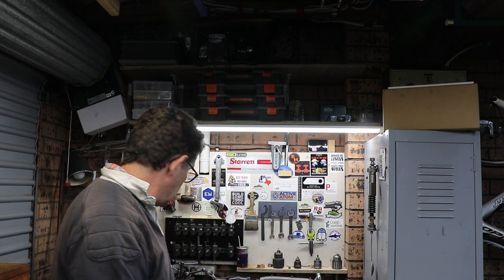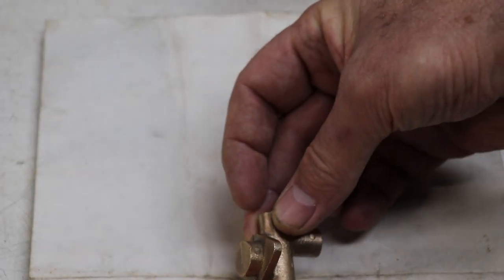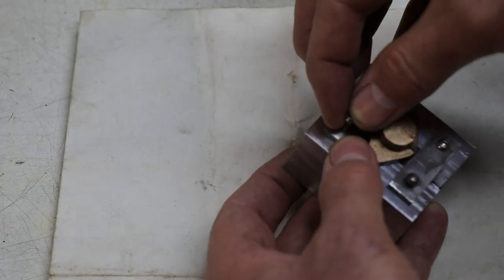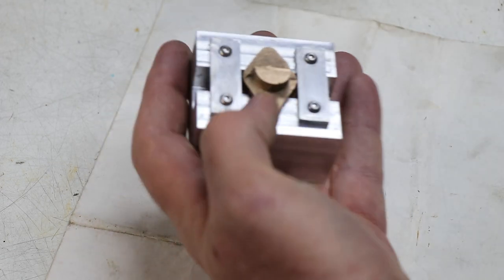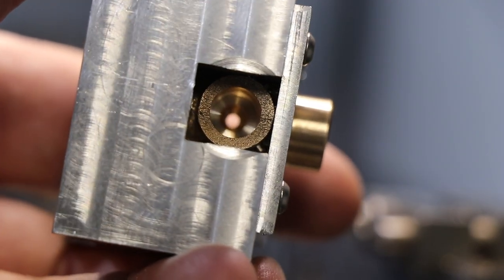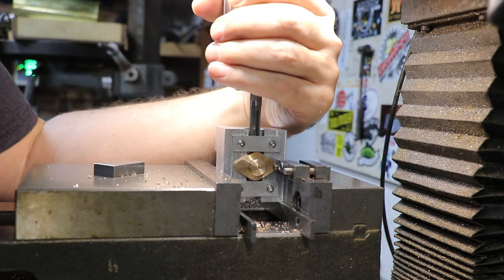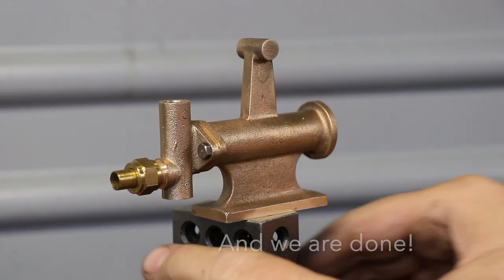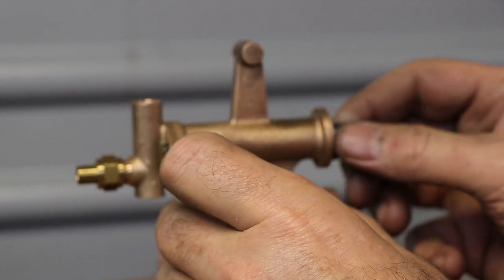Water Feed Pump Part 2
I make a vintage Stuart Turner hand force pump.
This is part 2 where I make the bit on the end.
There is also a tour of my old lathe and a lot of annoying talk.

This kind of pump is used to put more water into a running boiler.